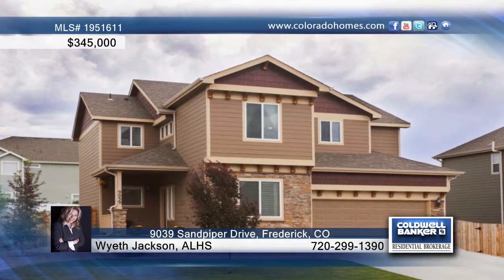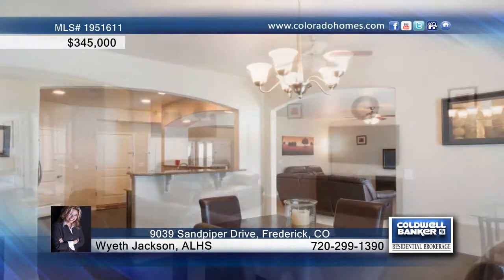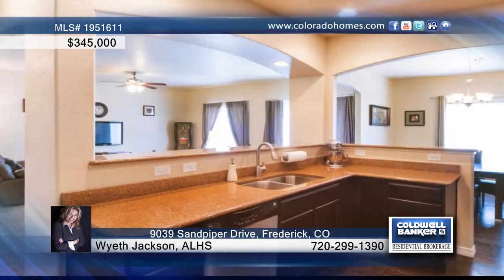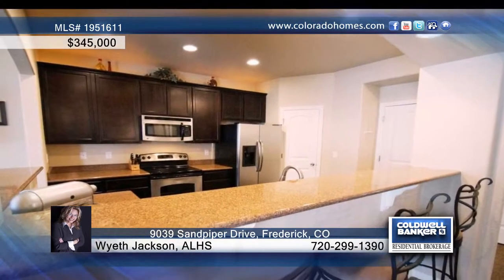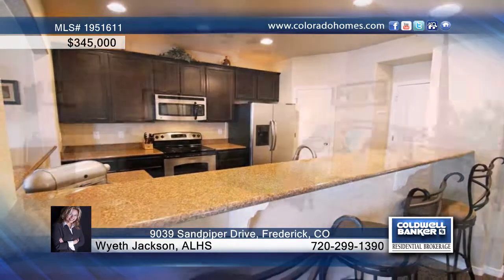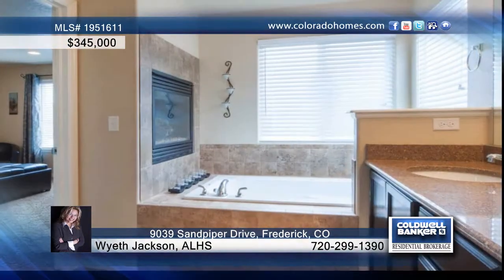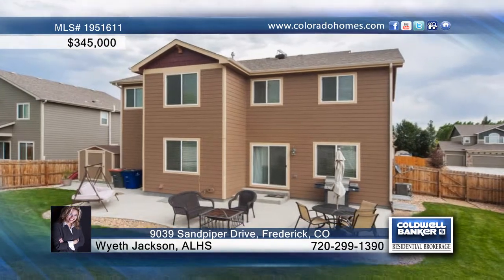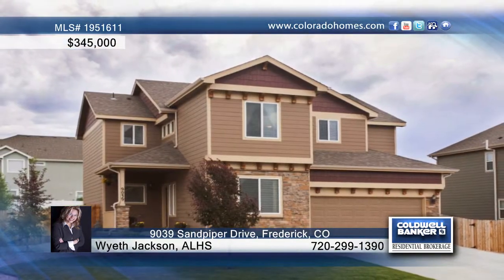9039 Sandpiper Drive Frederick, CO Homes for Sale | coloradohomes.com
9039 Sandpiper Drive, Frederick, CO
 Wyeth Jackson, ALHS-Coldwell Banker | 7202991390

Like New! Gorgeous 2Story with Fabulous Pro Basement Finish--Bar, Media Room, Gym, Guest Bed/Bath, More*Handscraped Espresso Hardwoods, Upgraded Tile, Granite Counters, Beautiful Color Choices, Tasteful Selections Entire Home!!*Huge 3car Tandem Garage, Pro Epoxy Flr, Boat/Trailer Parking OK--No HOA*Rare Floorplan, Lrg Kitchen w Stainless, Gr8 Flow for Entertaining! Breakfast Bar at Kitchen + Formal Dining w Builtin Cabinets*Oversize Patio w Pro Landscaping, Shed*True Master Suite Retreat--Sitting Area, Private, Dbl-Sided Fireplace, Spa Master Bath*4 Beds Up + Guest in the Bsmt, Ideal Flrplan, Must See!